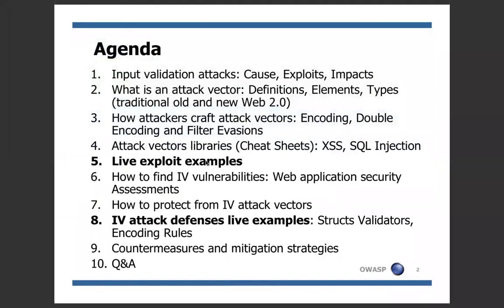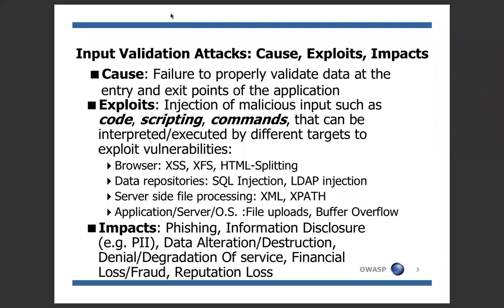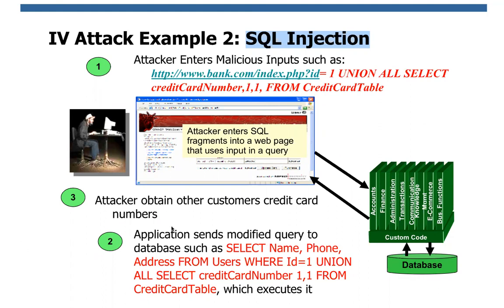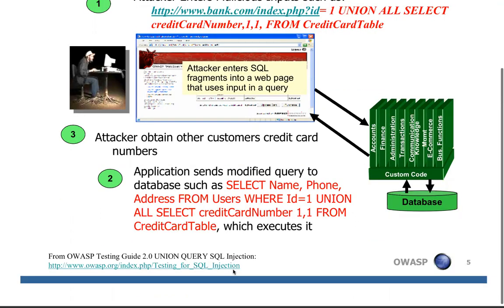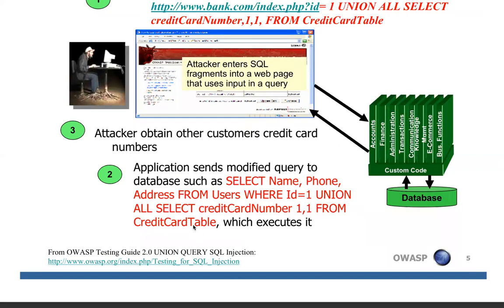Networking Class ( Network Infrastructure Part I)